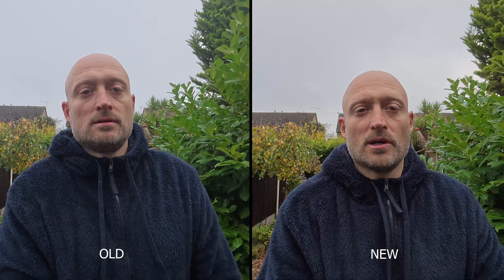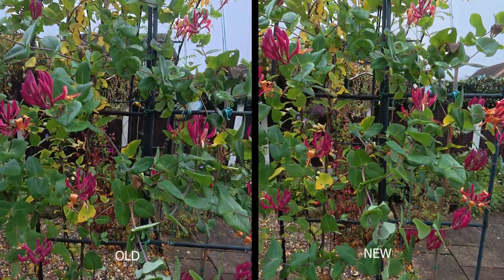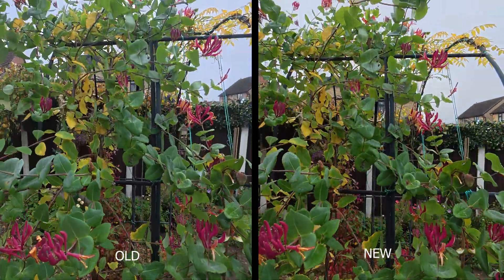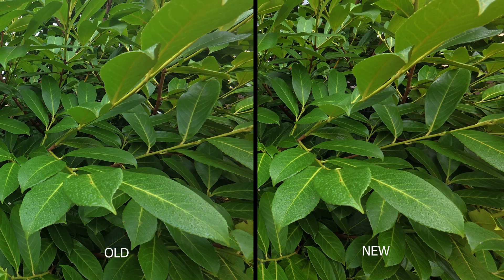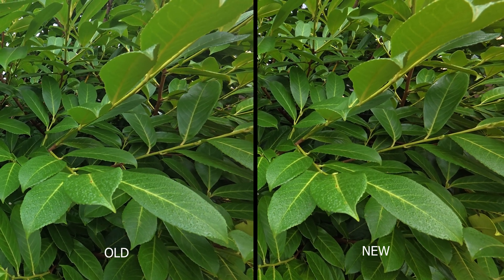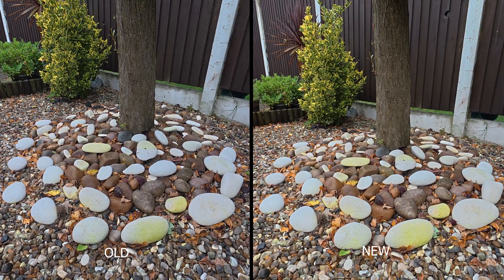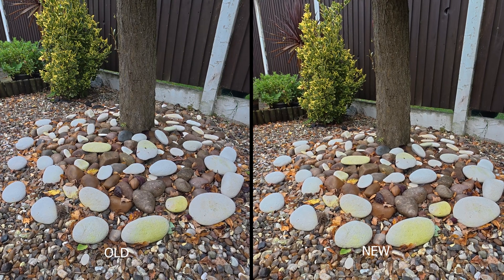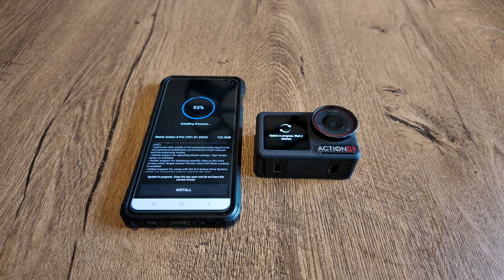DJI OSMO ACTION 5 PRO - OLD vs NEW FIRMWARE HIGH BITRATE SAMPLES V01.01.0520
This is a very short video showing the new high bitrate option vs the old version with a lower bitrate on the DJI Osmo Action 5 pro firmware V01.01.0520
As well as many other updates with the new firmware the main update will give the DJI Osmo Action 5 pro much better clarity with the new higher bitrate option as shown in the video clips. When reviewing the footage you can clearly see it has made the clarity and colours much better especially the sharpness, before the update it looked a little softer.

I filmed in 4k 30fps standard dewarp in all clips so you can see the differences before the upgraded firmware and after it was updated.

July - John Patitucci